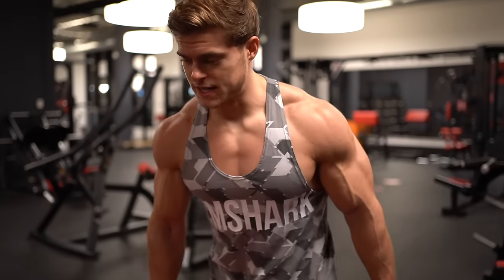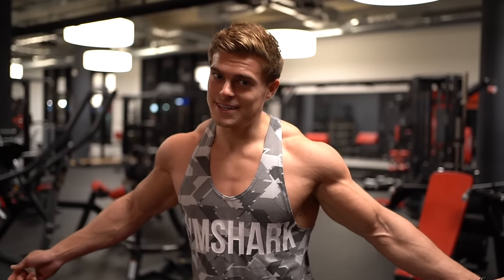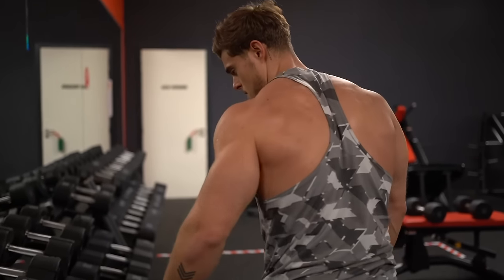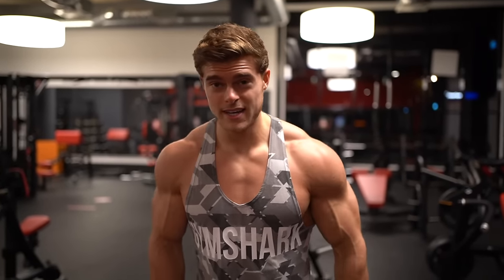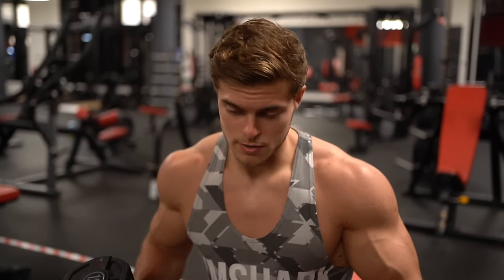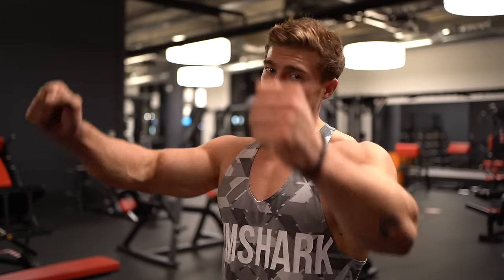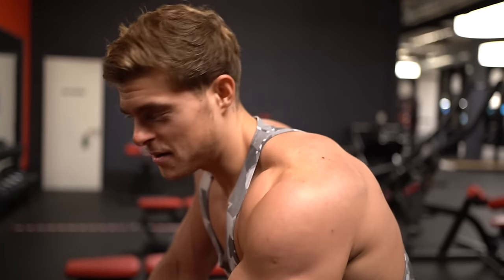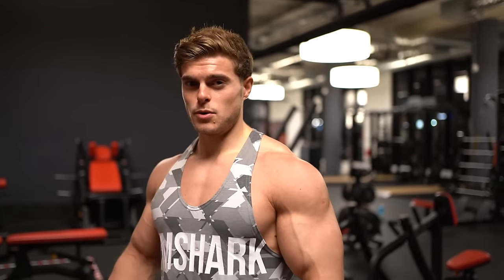Get Huge Arms (Forearms Included) | Dumbbell Only Arms Workout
This is my quick dumbbell only arms workout that i do when i’m short on time but still want to get a good workout in.
The pump from this workout is unreal!

Full workout:
Static hold bicep curls
4 sets / 10-15 reps

Dumbbell overhead extension
4 sets / 10-12 reps

Hammer curl variation
4 sets / 10-15 reps

Skull crusher variation
4 sets / 10-12

Dumbbell curl with twist
3 sets / 10-12 reps (last set dropset)

Dumbbell tricep kickback
3 sets / 10-12 reps
(Superset with close grip push-ups max reps)

Dumbbell forearm twist
4 sets / 15-20 reps